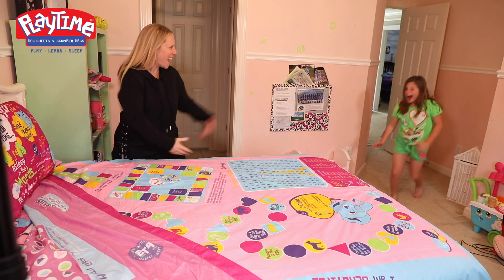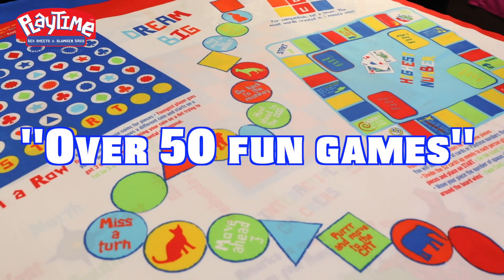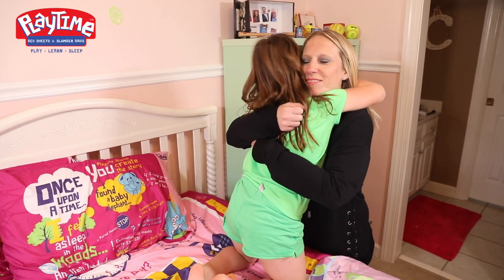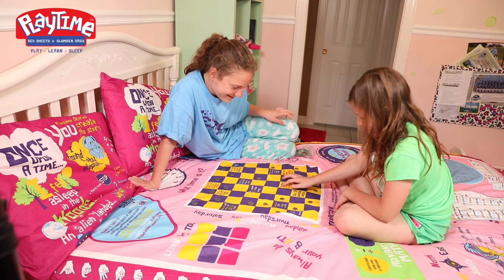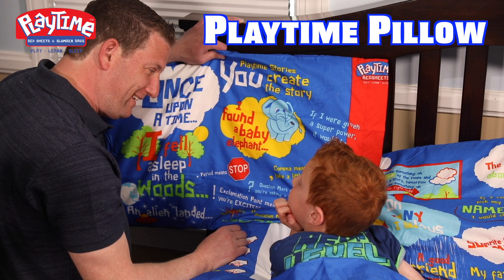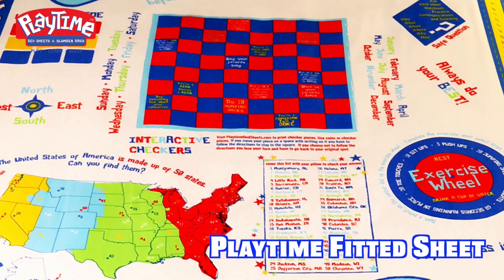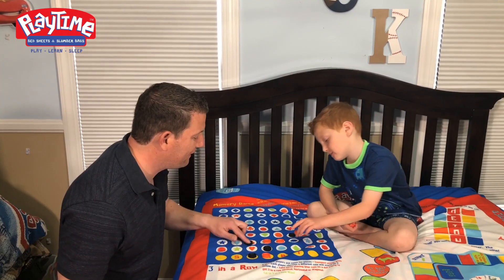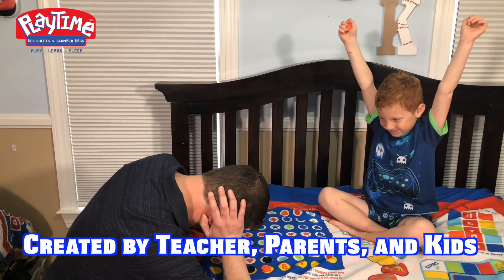Playtime Edventures designs and produces interactive bedding for children all around the world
Our Playtime Bed Sheets, Slumber Bags, and re-disposable Play Pads are more than just bedding; they are a way to create a world of Edventure and fun for kids in institutionalized care, first responders, and life events. Our sheets magically transform a child's bed into a space to play, learn, sleep, and heal. We hope to bring joy and comfort to those who most need it. We are proud to work with the business community and passionate individuals to make this possible.